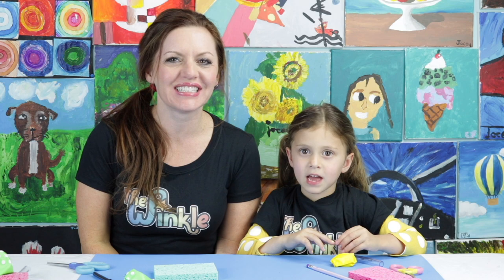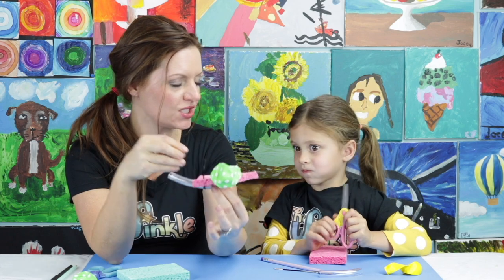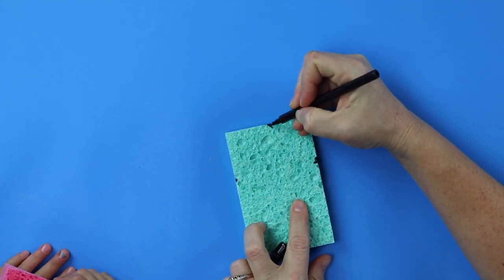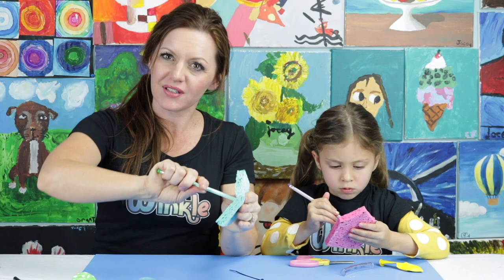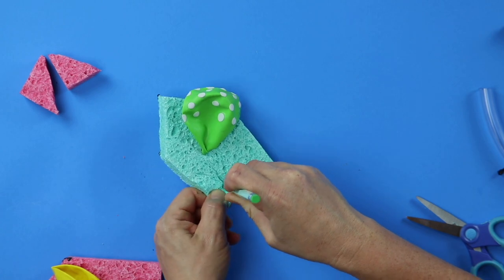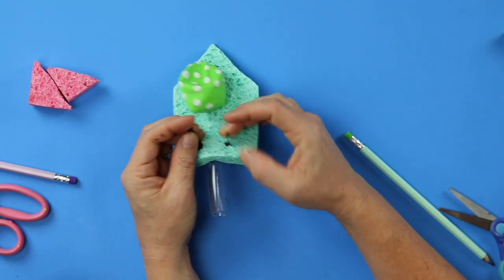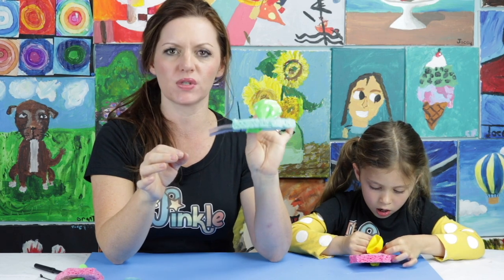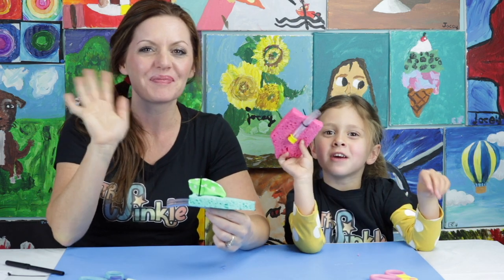Sponge Boat DIY STEM Project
Learn how to make a sponge boat! During this fun STEM project for kids, we’ll learn about Sir Isaac Newton’s third law of motion as we build a boat using a sponge and balloon. Race your sponge boat in a pool or tub with a friend and experiment with different modifications. The sponge boat DIY project is a great introduction to physics and science for kids.